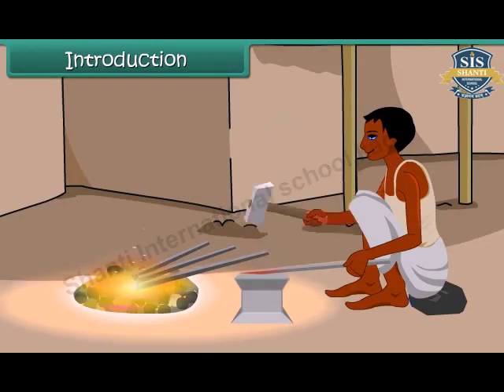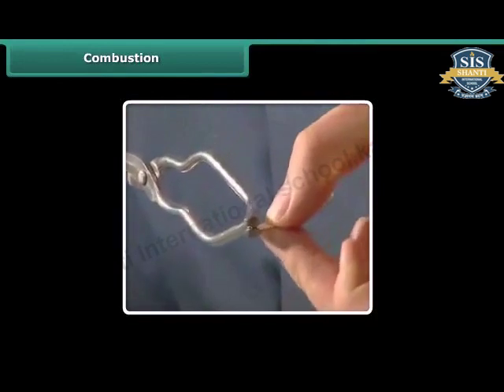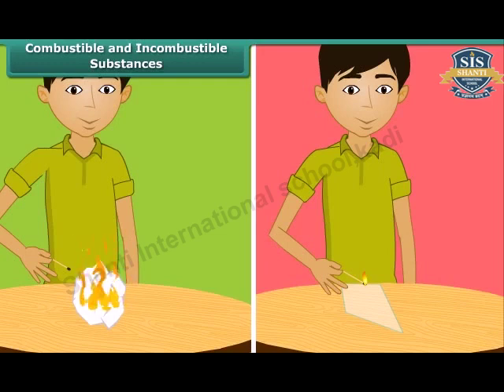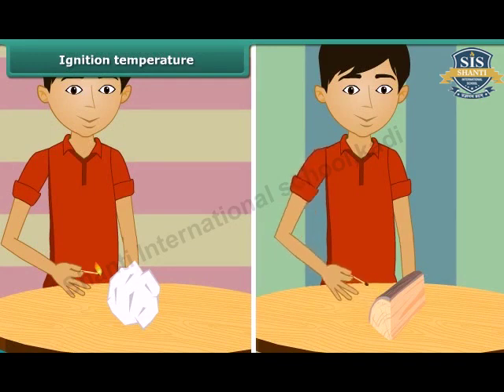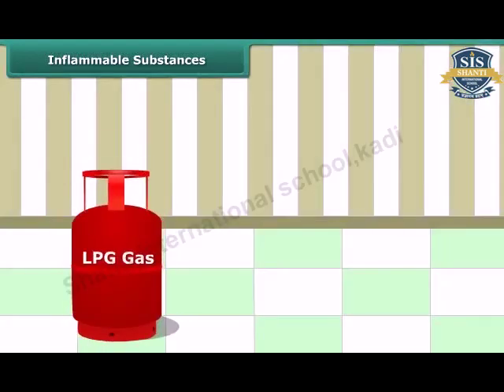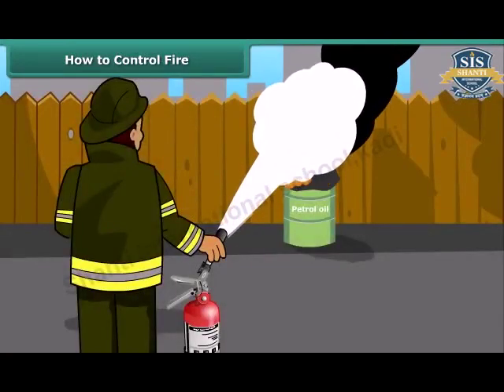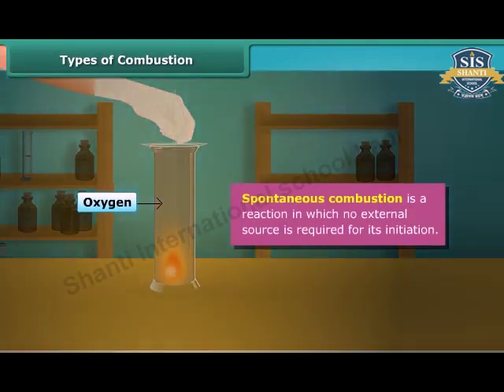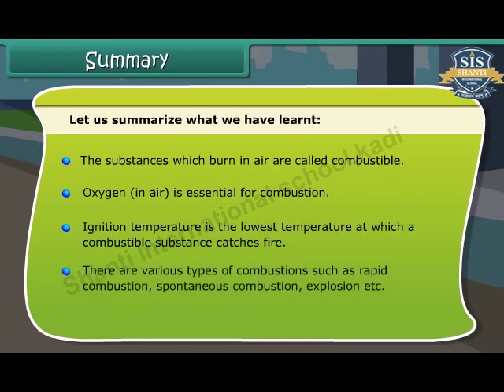Class 8th EM SCIENCE Combustion